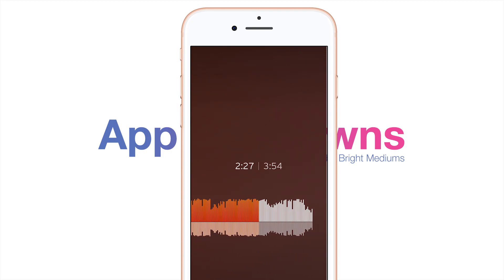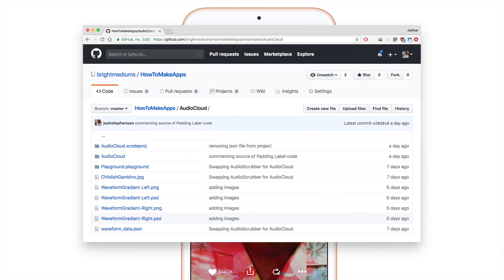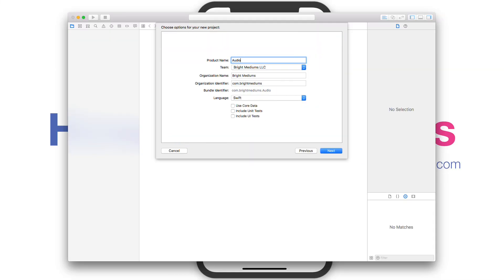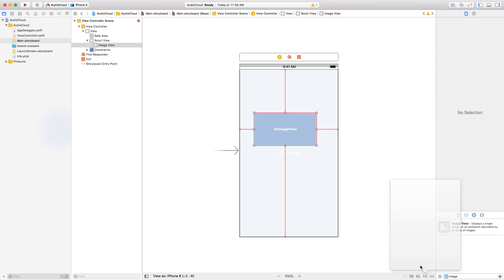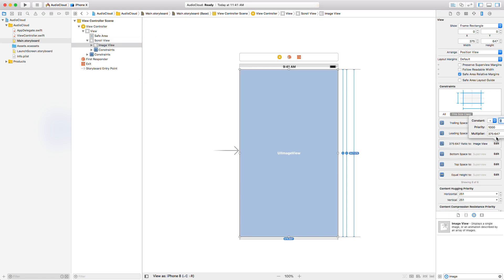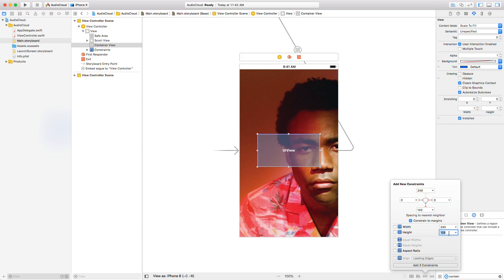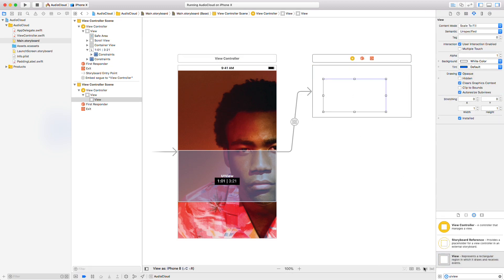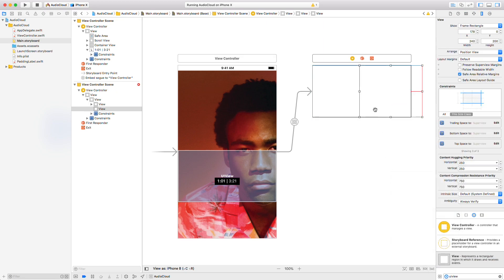Building SoundCloud for iOS FROM SCRATCH (well, part of it)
Learn how industry-standard iPhone apps are made.

We go super-speed and code the entire waveform and all accompanying views. We aren't going to explain it as we work, because honestly it would take too long. Instead, please just sit back, relax and enjoy the show.

Opener Music:
20syl - Ongoing Things

Voice:
Joshua Stephenson